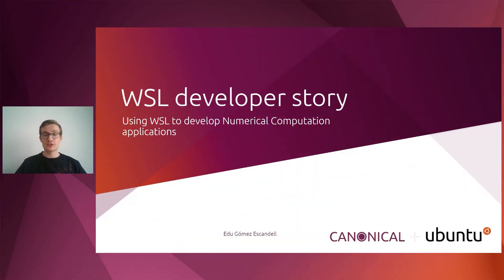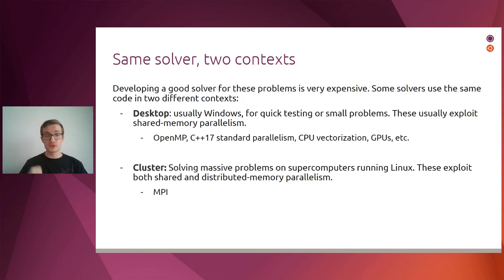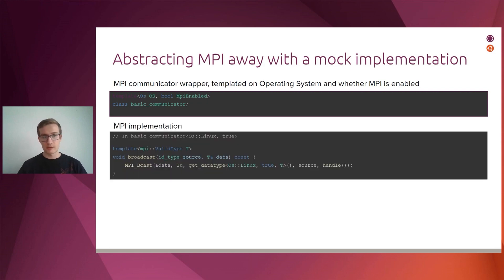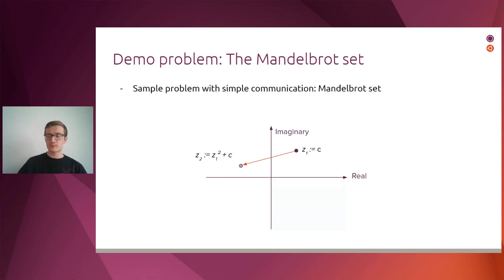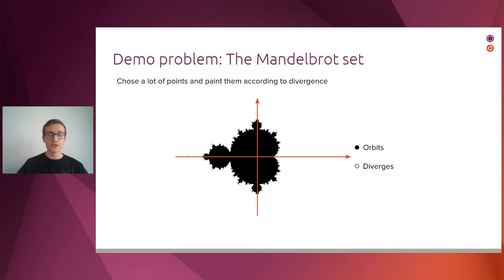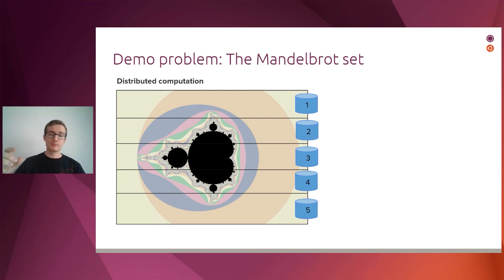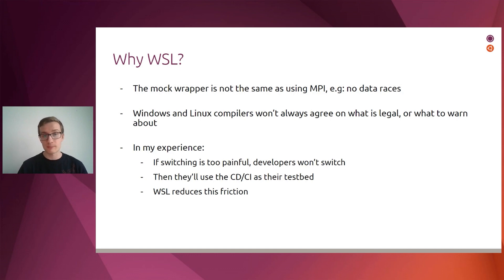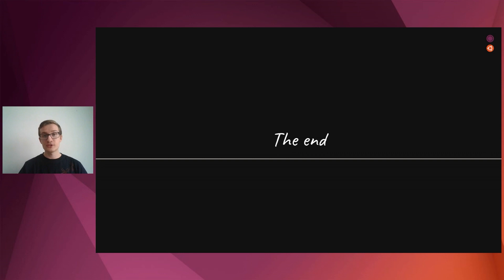An introduction to numerical computation applications using Ubuntu WSL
Numerical computing tools are used to solve complex engineering problems in the field of fluid simulations, electromagnetics and thermal analysis. However developing good solvers is computationally expensive. By using Ubuntu on WSL, developers can share the same code for local testing as they use for cluster deployment, increasing efficiency and iteration time.

In this video Ubuntu WSL engineer Eduard Gómez Escandell shares how to benefit from this workflow with an example project available on his github